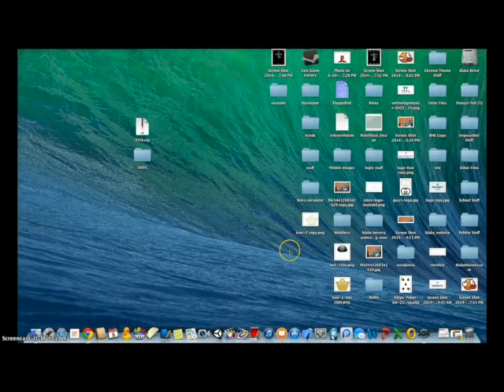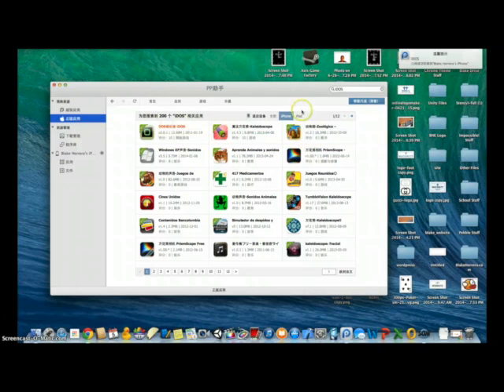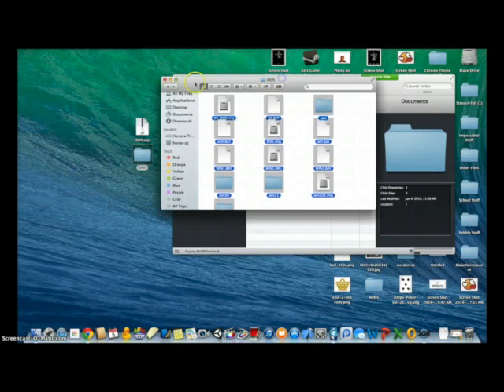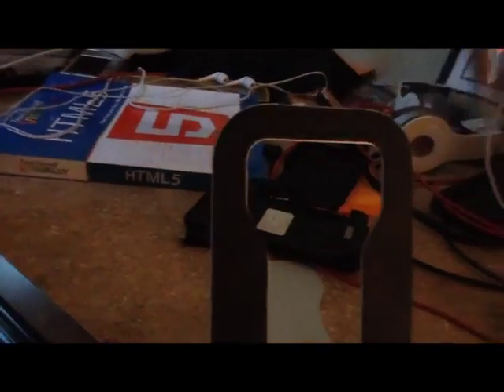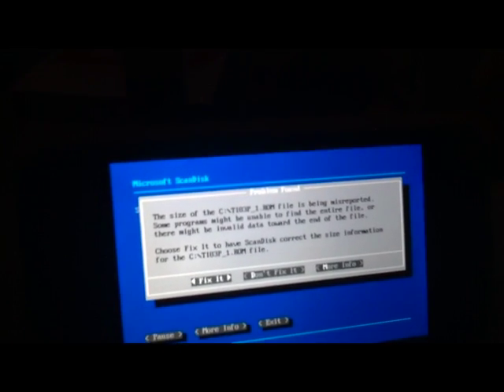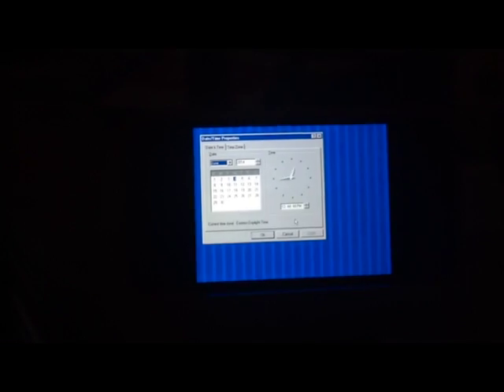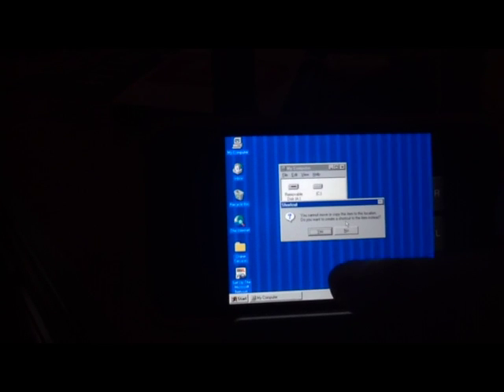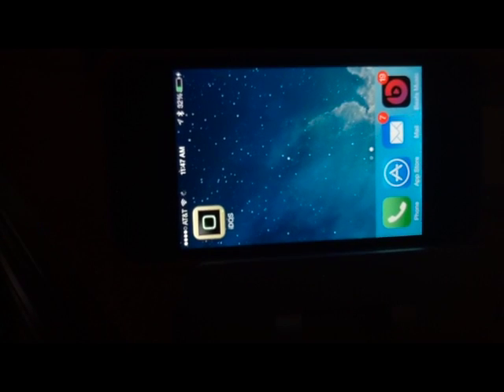How to install Windows 95 on an iOS Device (no jailbreak required)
**UPDATE**
**You can now actually download iDOS 2 straight from the App Store and get this working. I got this to work with iOS 9+!**

Sorry about the 25pp link, I'll try to see if I can get another link to version 1.0 of 25pp.
to get the latest version.
It works the same way, but the layout is a bit different.

Works with iOS 8.1.2!
25PP for Mac (NO LONGER WORKS)